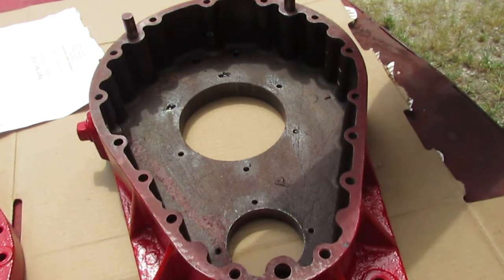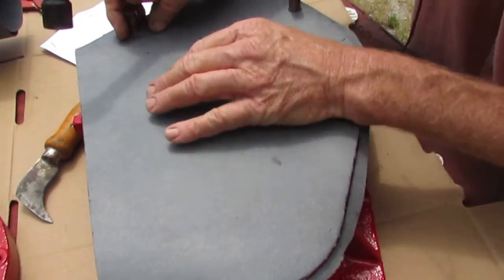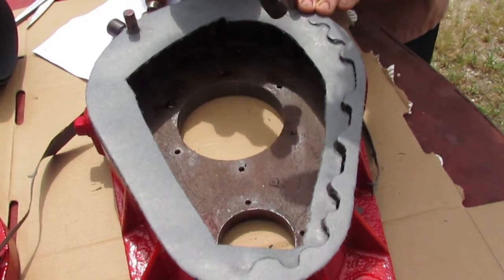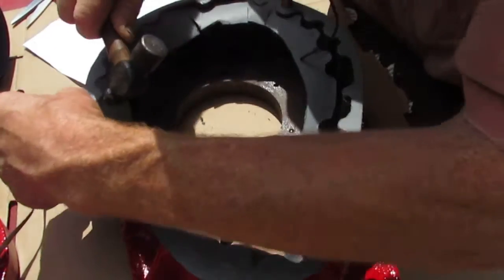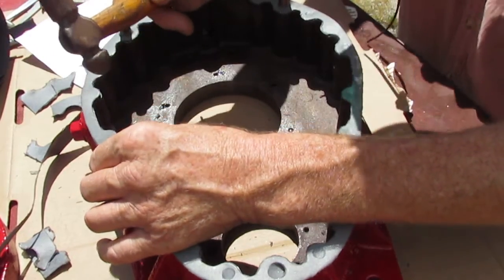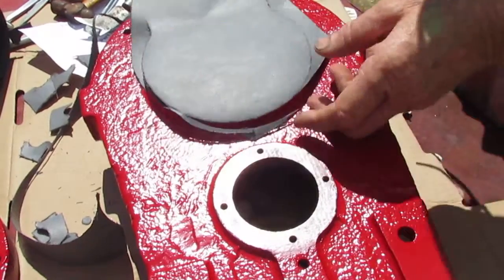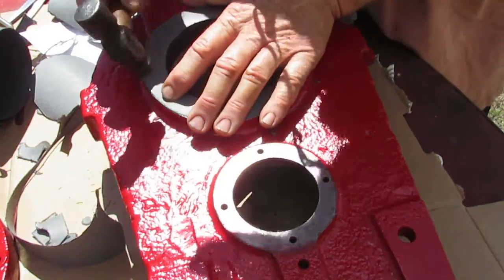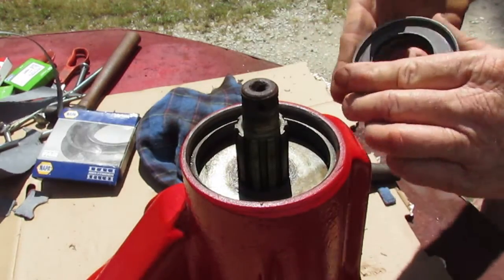How to make gaskets (1947 Empire Tractor)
how to make gaskets from scratch? in this video my dad goes over how to cut out a gasket for a final drive cover on a empire tractor, but this works on just about everything